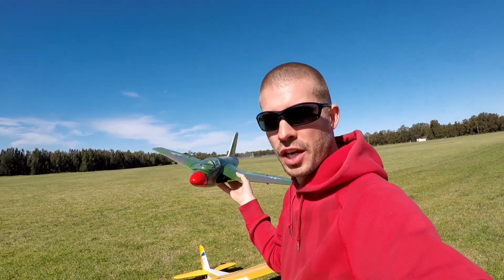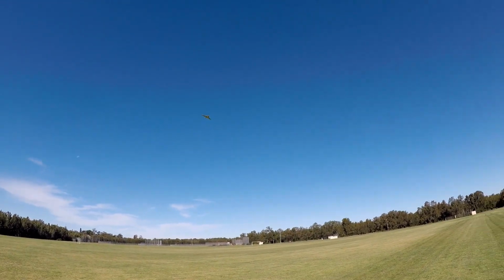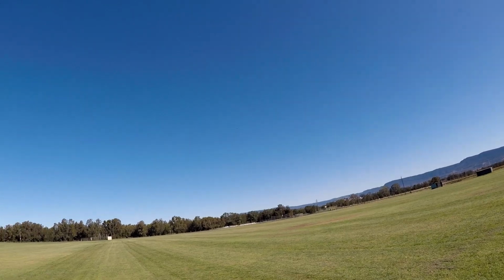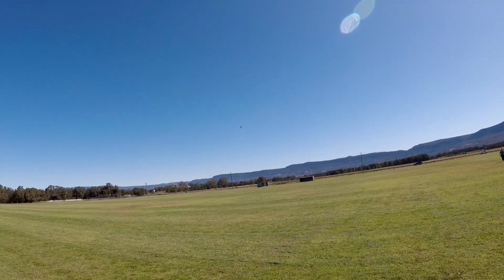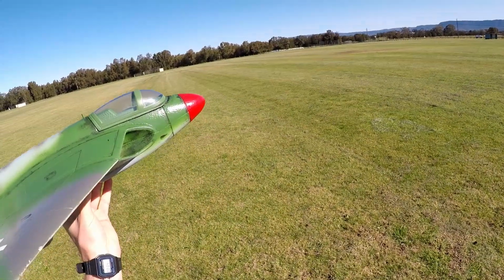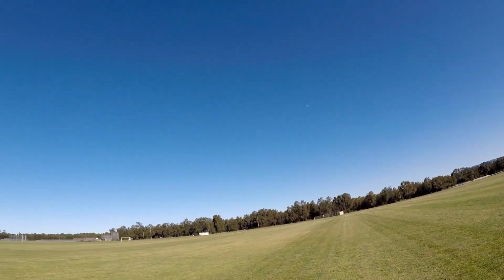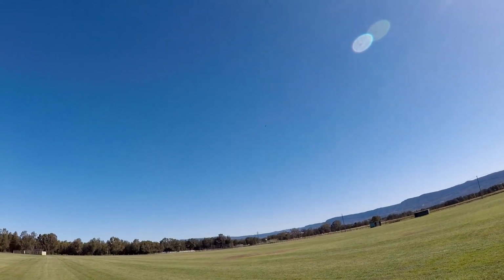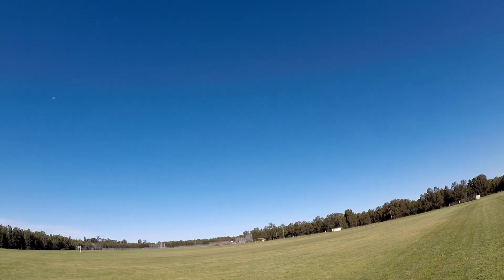Lippisch P.15 on 4s | RC Planes | 64mm EDF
d.tube/@nickmorphew

Of course, there is no obligation, whatsoever. Feel free to enjoy the content, chat in the comments and look forward to the next video!

After you watch this video, check out the identical video rocking some AC/DC appropriately cut into the video over on my dtube channel. YouTube doesn't like creators using copyrighted material (understandably).

Welcome to Life With Nick and Hayley! Join us as we share life's moments in a positive, inclusive space promoting the joy of living and searching for new ways to have fun and explore our world together.

Get your JETS in the air, friends!

This is the first (I hope of many) short flights with the P.15 on 4s. Be mindful that the first flight was NOT on 4s. This occurs a little way into the video. The first flight is shown in full, as are the two 4s flights later in the video. During the flights with 4s, I don't think I actually had it at wide open throttle (WOP) because there was already a noticeable speed increase at approximately 75% throttle and beyond, the noise change is evident particularly on the second flight - the very high whine accompanied by more of an exhaust whoosh you'd expect from a 9 to 12 blade fan. I was very mindful that pushing it for too long at full throttle may very well burn out the ESC. As I mentioned above the wind in the video, I had read that someone had flown this stock power system, abeit on the F-105 Thunderchief and did not seem to have issues. I couldn't see how long they ran it at WOP, though. I'd expect not for long!

The setup is STOCK. The batteries I used for the 4s test flight were Turnigy Nanotech 1300mah 4s 70-150c discharge rating.

This plane is DEFINITELY NOT a first plane. Considering how quick her roll rate is and proclivity to nose down at launch and under power, I wouldn't necessarily recommend her as a first EDF either - unless you're prepared to learn how she operates from other pilots and program in a launch switch (extra up on the elevons for launch) and add in a bit of extra exponential than you used on your trainer.

The only way to see if she (or any other plane) is a fit for you is to GET FLYING!

Let's chill in the comments, talk RC and anything else happening in your life. Maybe you came here from RC, maybe this video was recommended because it's in essence, a vlog. Either way, it's cool here. We're all friends!

What I like about the Lippisch:

1. She's small and fits into the car beautifully
2. Incredibly fast and reactive for the size
3. Cheap entry into EDF aircraft
4. Only uses cheap, small 3S batteries to achieve these great speeds
5. Excellent flight envelope - stable at low and high speed
6. The 5 blade fan is punchy and sounds great whizzing by

What I don't like about the Lippisch:

1. Hand throwing has a steep learning curve
2. Requires a launch switch which deflects the elevators up about 5mm upon launch which requires deactivation once the aircraft is flying. It's one extra thing to have to worry about during a nervous maiden

3. Not suitable for pilots who have limited stick experience on fast prop planes, those with bad eyes or slow response times
4. No matter how gentle your landings, the belly will scuff (use protective tape)
5. Despite Freewing's attention to care and detail, the paint chips easily. Make sure you touch the paint up regularly to avoid peeling and add a clear coat to the paint
6. Those who struggle programming their TX will have to fiddle somewhat to get their elevon programming in place (it's not that hard but something to consider)

Enjoy the video and do all of those lovely things like commenting, liking the video and subscribing to Life with Nick and Hayley as well as checking out our other channel on Dtube!

-Nick-